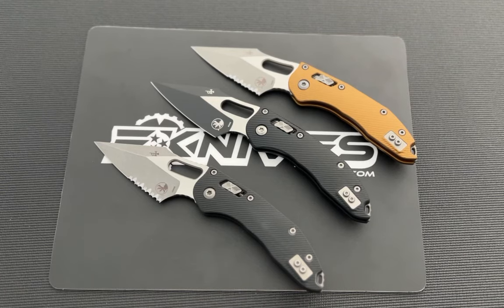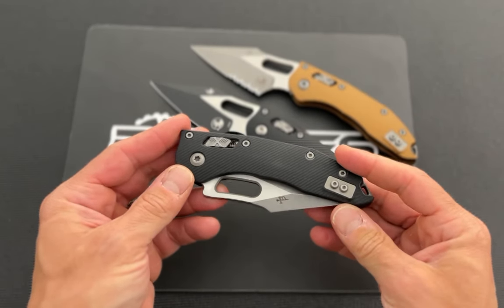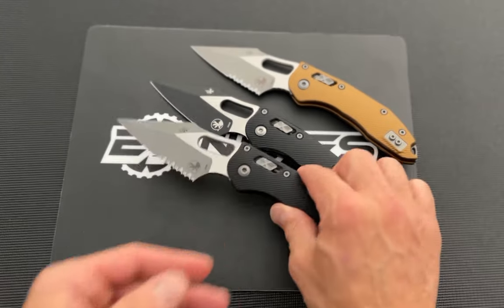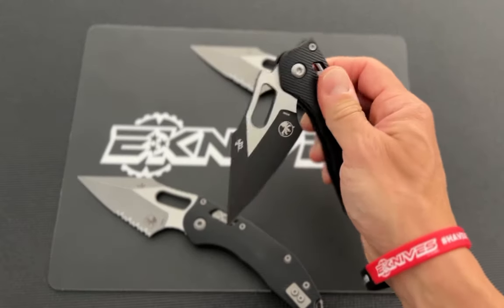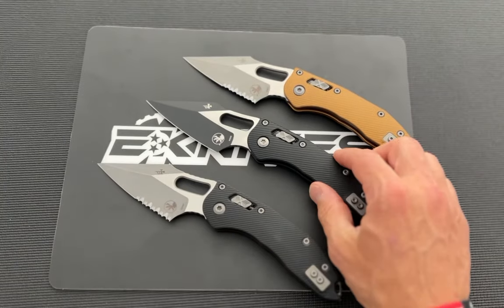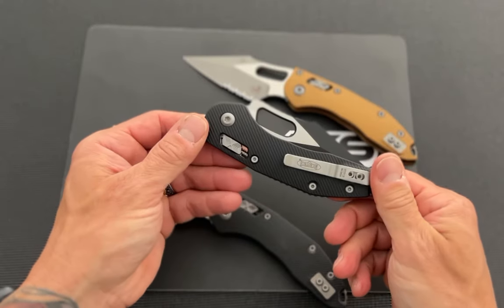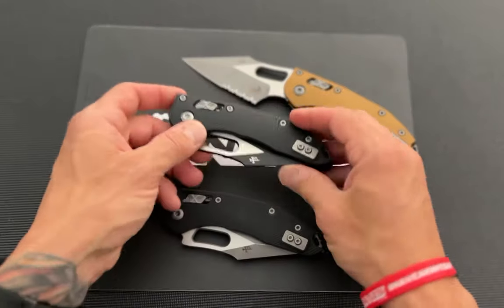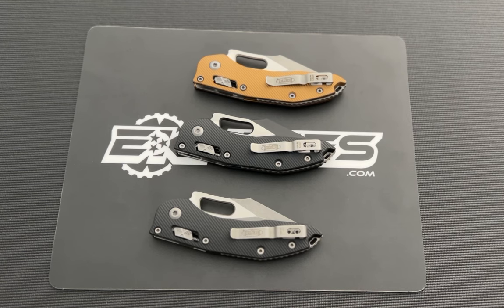Microtech Stitch Manual Ram-Lok Knife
The famous production Auto is now here in a manual version courtesy of the innovative Ram-Lok Technology. The Microtech Stitch Manual comes in aluminum and G10 handle versions with various blade finishes, all M390 steel.